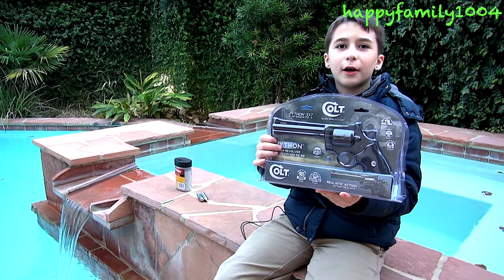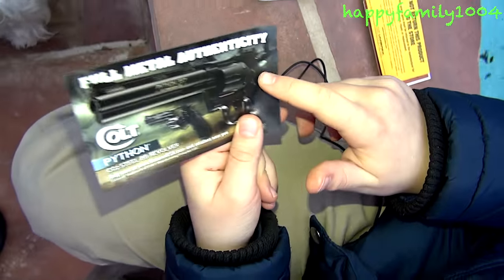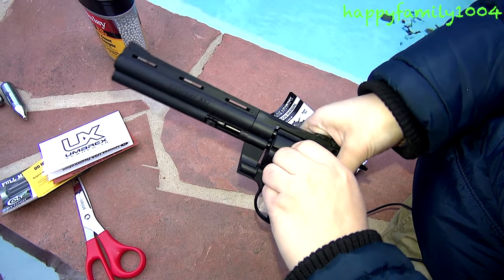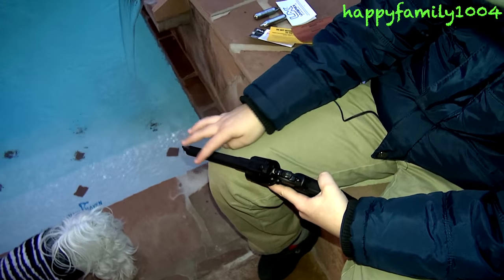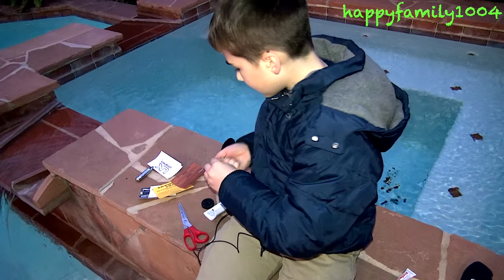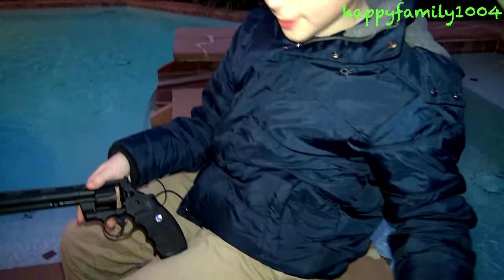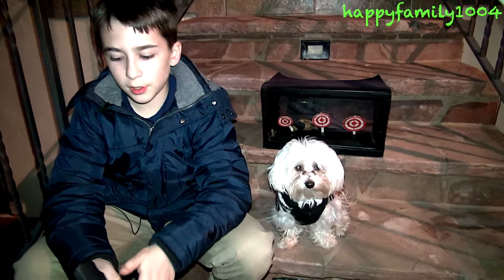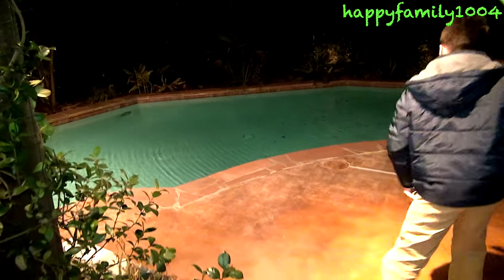COLT PYTHON 357 CO2 BB REVOLVER with Robert-Andre!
Robert-Andre is unboxing hisUMAREX POLYMER COLT PYTHON 357 CO2 BB REVOLVER!
The Colt Python .357 BB revolver has a 10 removable clip. The revolver comes with 3 clips.
Colt Python .357 BB revolver
12-gram CO2 cartridge. 10rd removable clip. Fixed front sight
Fully adjustable rear sight. Textured grips. Double-/single-action. Manual safety. Includes 3 (three) clips.
ManufacturerColt.Caliber0.177 cal. Velocity410 fps. ActionRevolver
Barrel StyleSmooth bore. BlowbackNo. Fire ModeRepeater. Gun Weight2.6. Overall Length11.5 Barrel Length6.88 Loudness4-Medium-High. MechanismCO2. RailNo SafetyManual. Front SightsBlade
Rear SightsAdjustable for windage and elevation. Trigger ActionDouble-action and single-action.